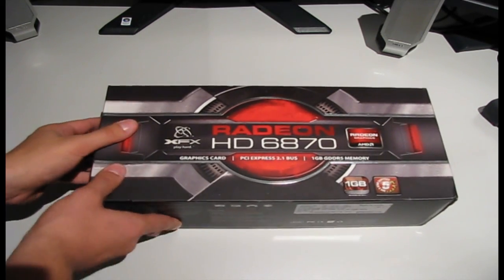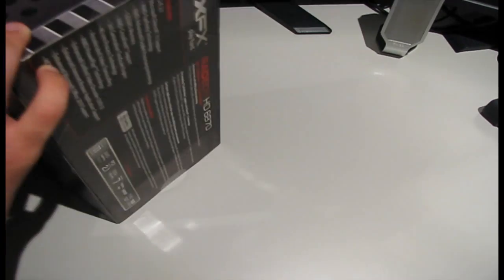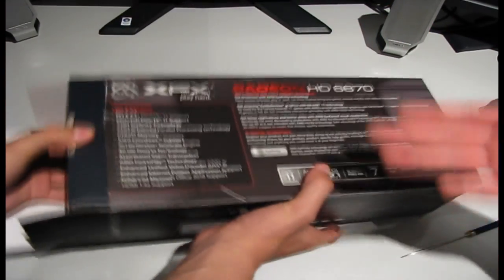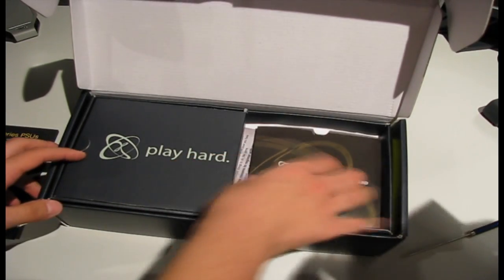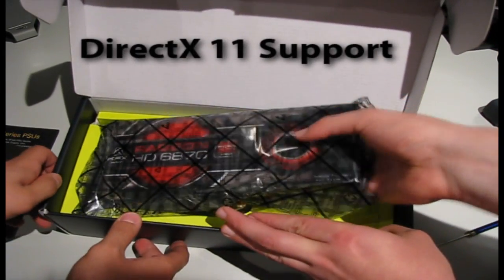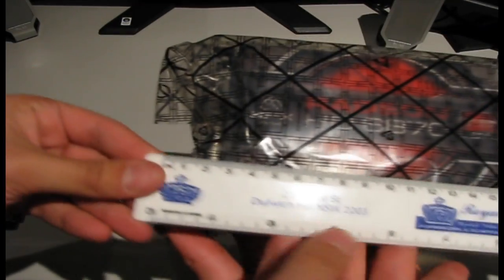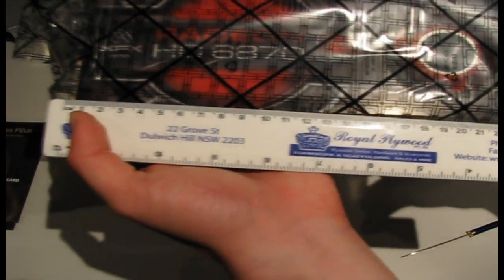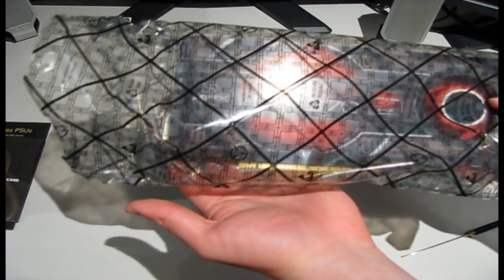XFX AMD Radeon HD 6870 Unboxing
This is the relatively new Radeon HD 6870 that has been released.
It is a mid range card, but for its price at $299 AUS, it is good at performance.
This card also includes DirectX 11 support and AMD Eyefinity

My Computer Specs:

Casing: Great Wall Falcon761 Mid Tower Case
Power Supply: Great Wall 550w
Motherboard: ASUS P7P55 LX
Graphic Card: AMD Radeon HD 6870 1GB GDDR5
Processor: Intel Core i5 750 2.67GHz
Memory: Kingmax DDR-3-1333 4GB (2GBx2)
OS: Windows 7 Home Premium (64bit)